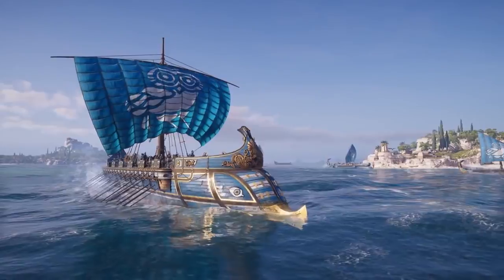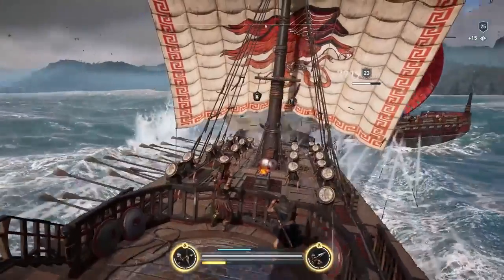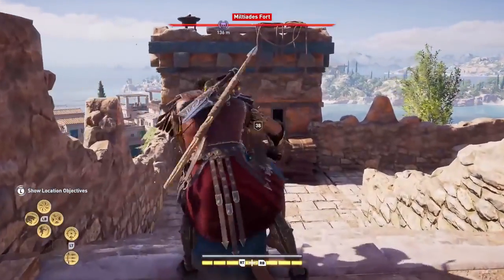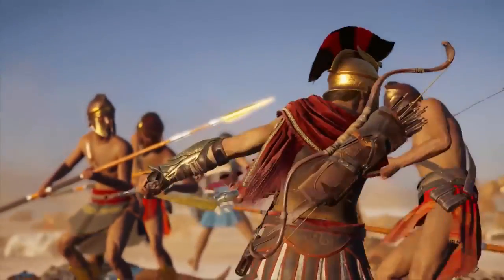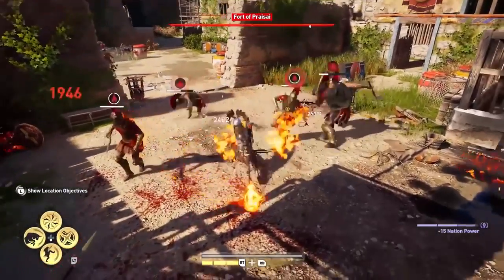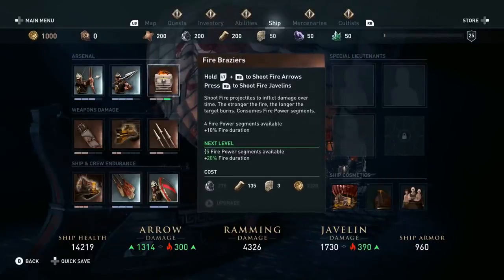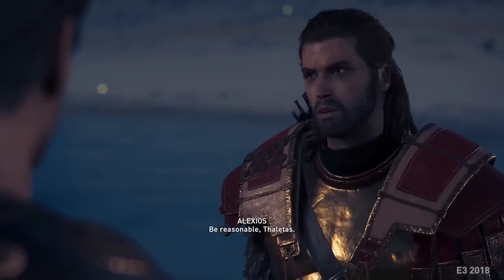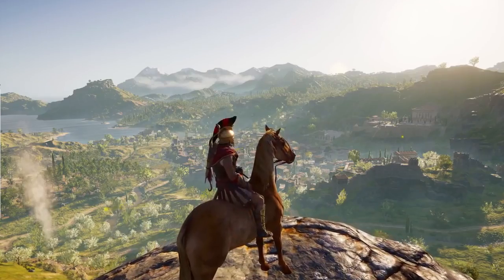ASSASSIN'S CREED ODYSSEY New Gameplay Trailer Naval and Combat PS4 Xbox One PC 2018